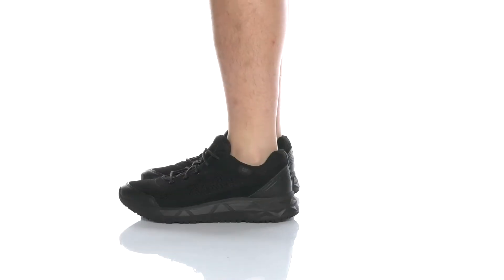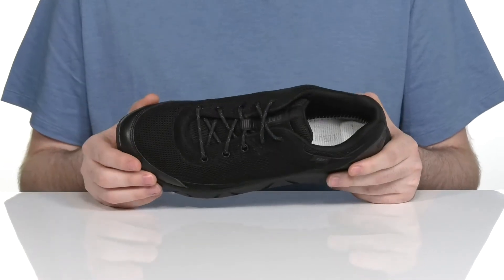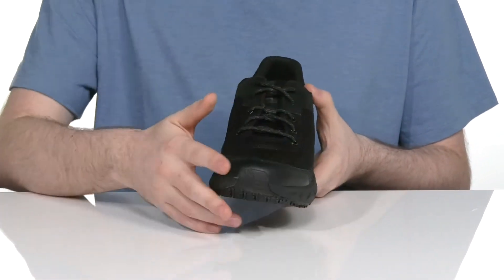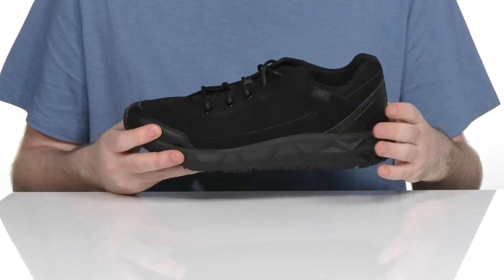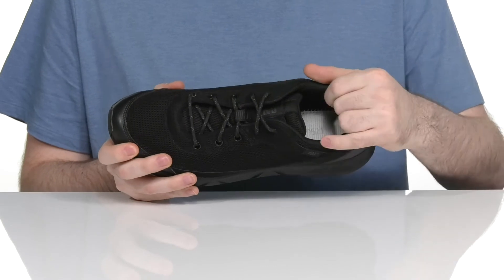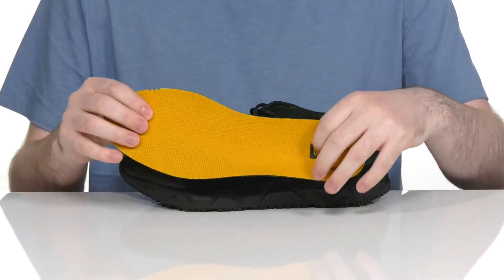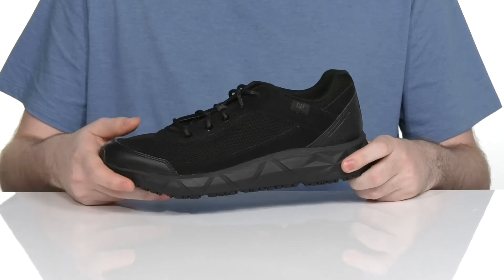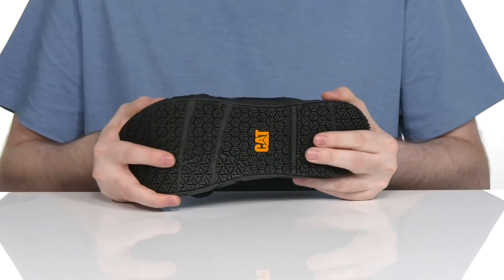Caterpillar ProRush Speed FX SKU: 9545032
Get through your shift in comfort wearing the Caterpillar&reg; ProRush Speed FX soft toe work shoes.
Style number: P110568 (Black/Black), 9545032 (Medium Charcoal), P110567 (Black).
Sporting a breathable mesh upper and lace up construction.
Features Street Shield water and stain-repellent treatment, protecting shoes from everyday dirt and grime.
Strobel construction supplies both comfortable superior flexibility and long-lasting durability.
Breathable nylon mesh sock lining has a layer to help reduce odor for a fresher foot environment.
Wipe away properties.
Cushioned, mesh-lined memory foam footbed for added underfoot comfort.
Lightweight chunky EVA midsole offers added support and excellent shock absorption.
Durable rubber outsole is slip resistant and offers superior traction on slippery surfaces.
Oil and Slip-Resistant outsole meets ASTM F2913 rating based on Mark II test standards.
Imported.